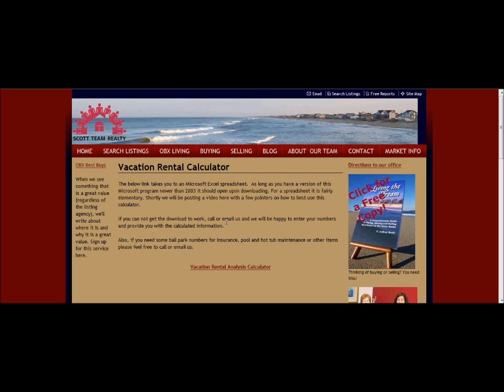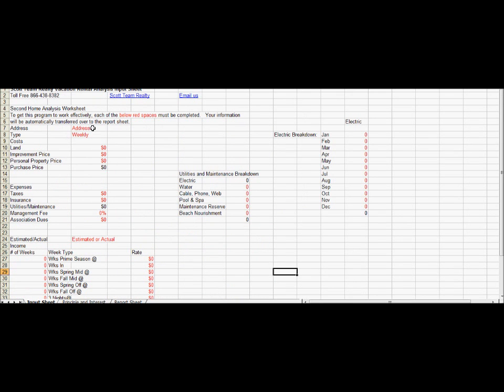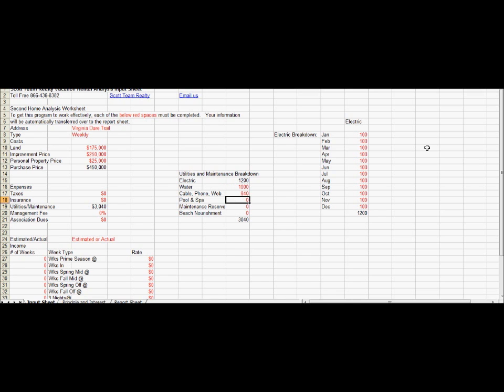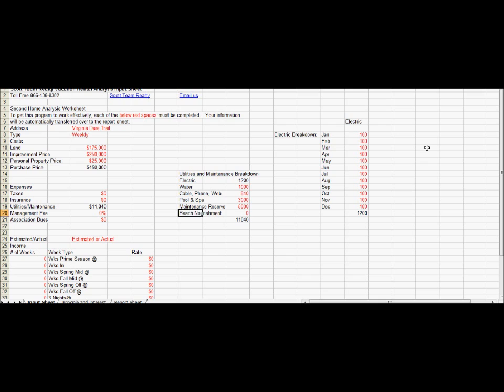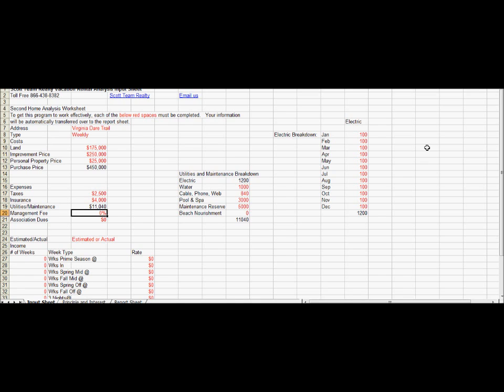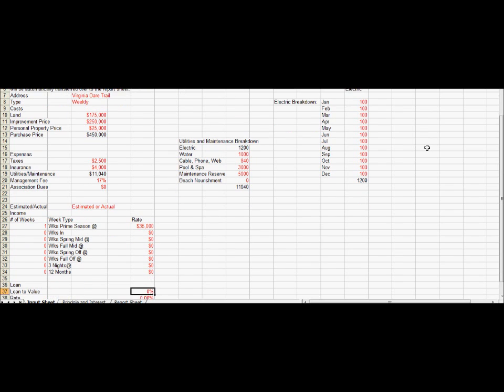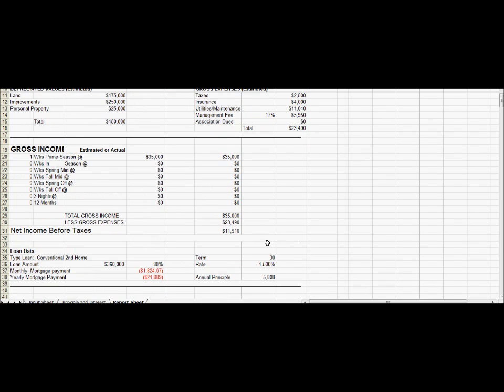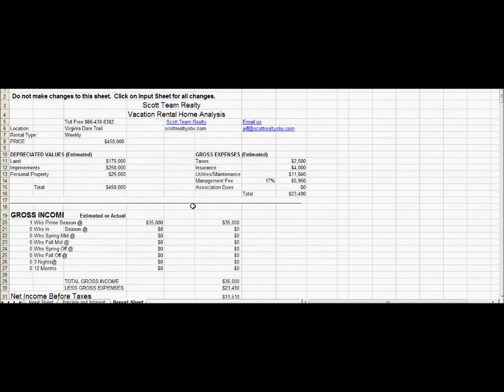Outer Banks Vacation Rental Calculator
Calculate the costs of owning a vacation home